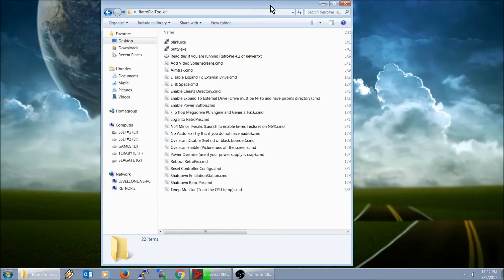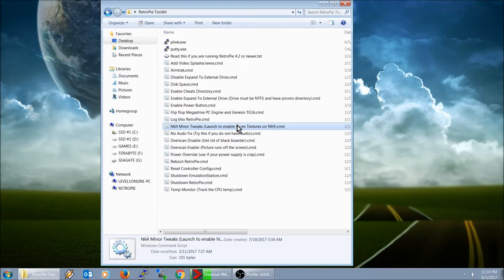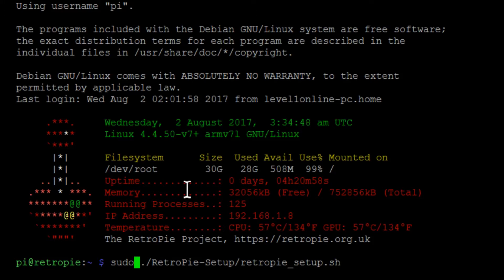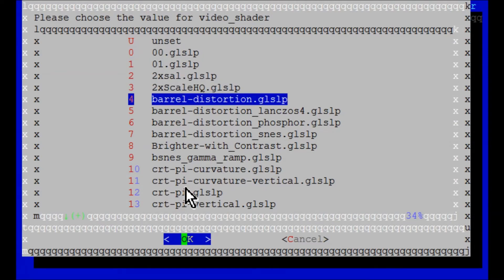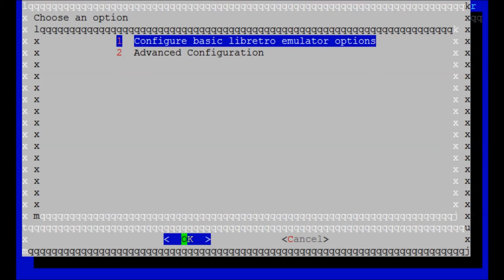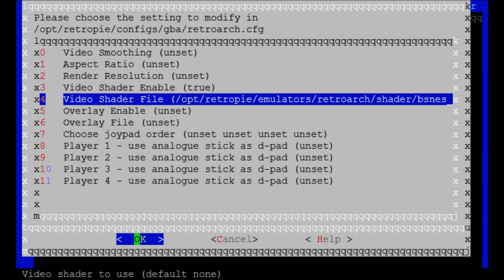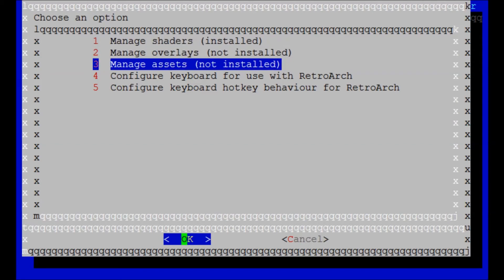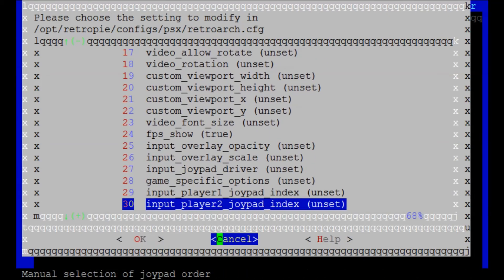How To Turn Off or Add Scanlines in RetroPie, Also Known as Filters or Shaders, Custom Resolution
Type this in command prompt: sudo ./RetroPie-Setup/retropie_setup.sh